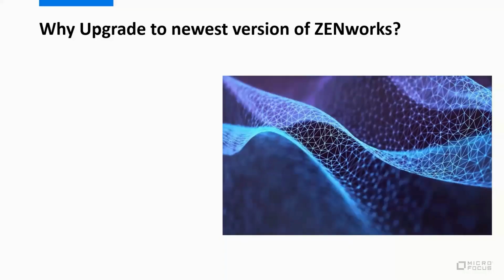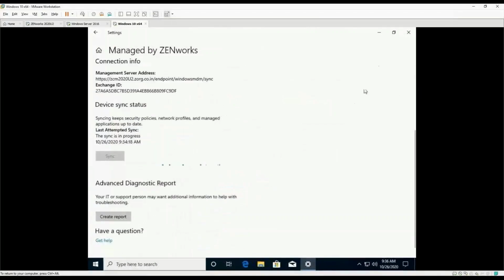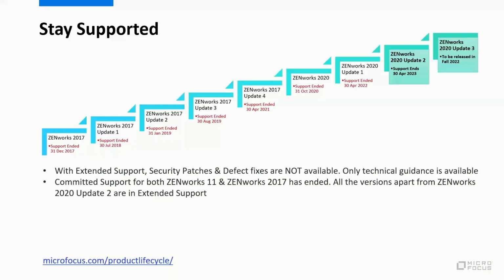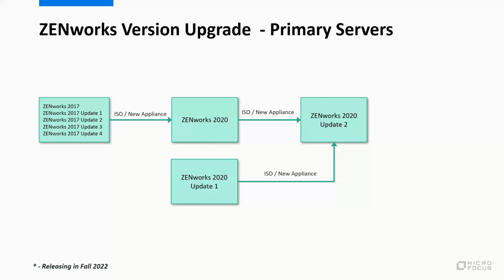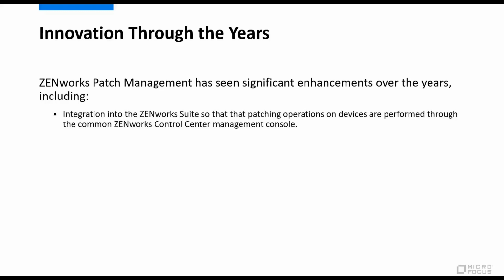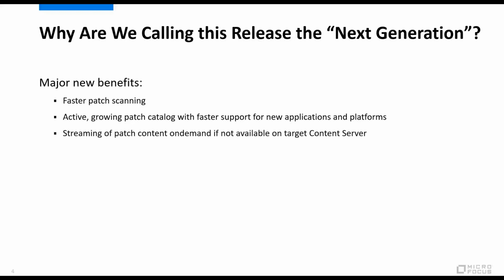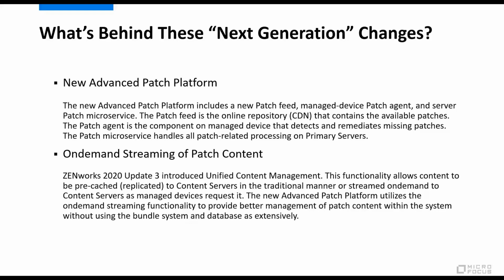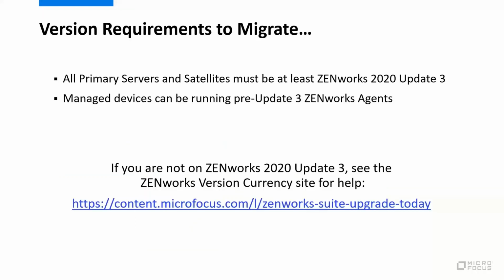ZENworks Expert Day Introduction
- This video contains information from ZENworks experts with reasons to upgrade, upgrade paths, and other helpful tips.